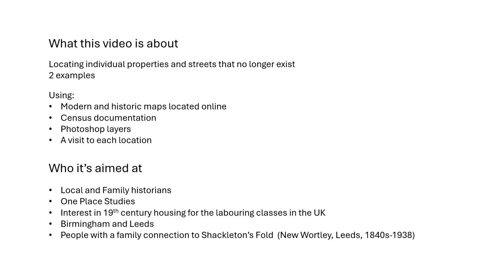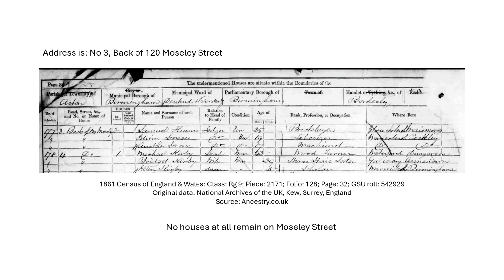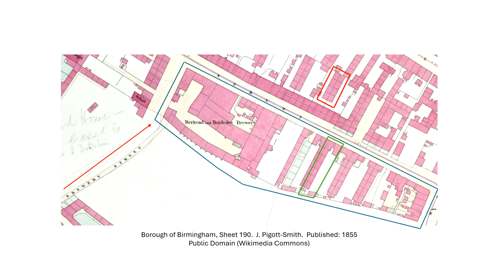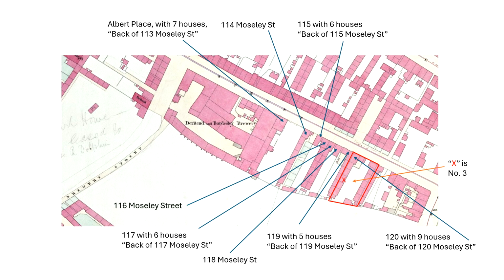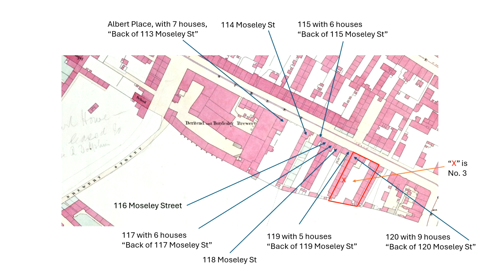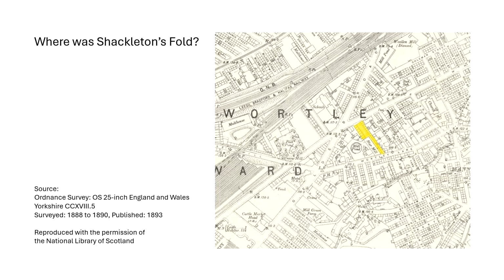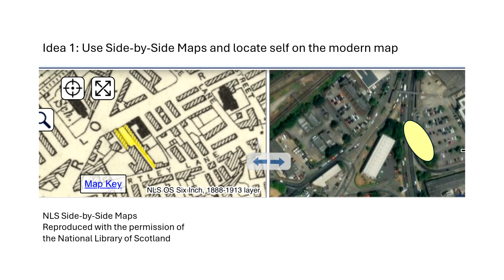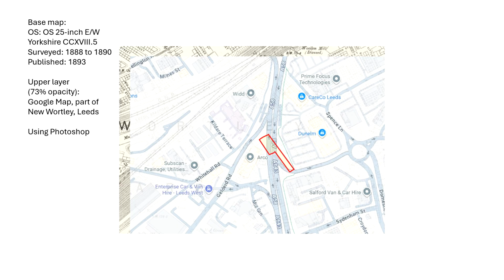In search of Shackletons Fold (and other lost places)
This video is aimed at local and family historians; people doing One Place Studies; and people with an interest in 19th century housing for the labouring classes in the UK.  In it, I work through two examples, in Birmingham and Leeds, as I try to locate individual properties and streets that no longer exist.  I do this using modern and historic maps located online, census documentation and Photoshop layers.  I also visited both places, but that's not essential.

The second example focuses on Shackleton’s Fold  (New Wortley, Leeds, from 1840s-1938) and I would love to hear from anyone with family history there who has an interesting story about the Fold, or a photograph of it.

A blogpost has been published to coincide with, and support, this video.  You'll find the link to it in the comments.